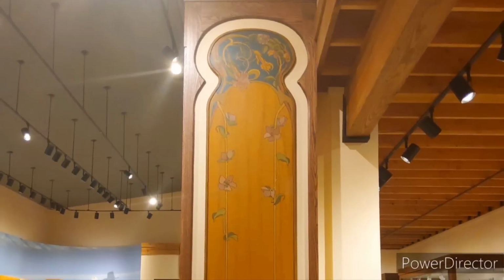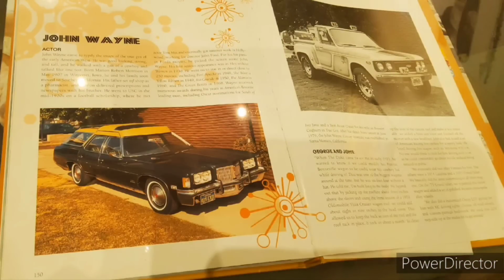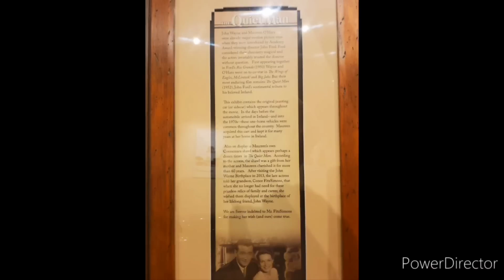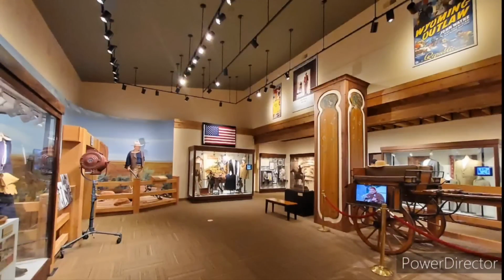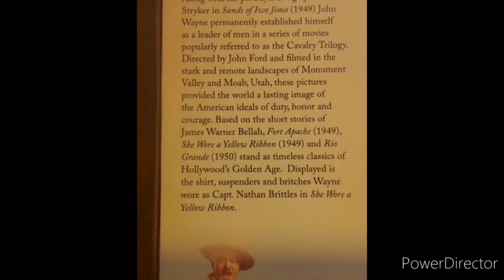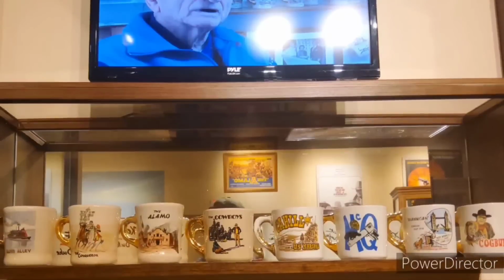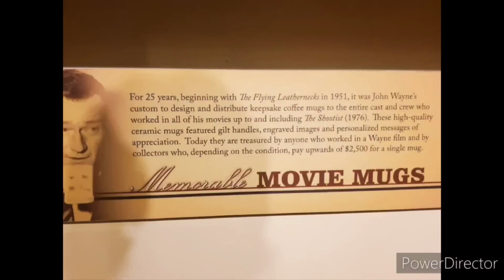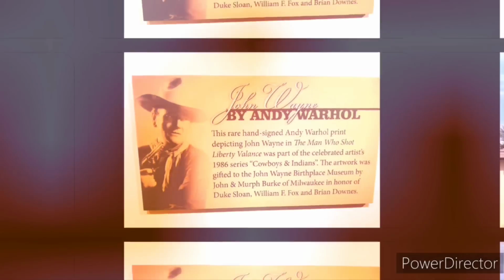John Wayne Birthplace Museum [ Walk Thru ]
John Wayne, one of the most iconic and renowned actors in the 20th century, had humble beginnings in Winterset, Iowa. This museum has information from his time in the movies, and has actual artifacts John Wayne and Maureen O'Hara used personally.

This time round I decided I would try voice over to read some of the plaques as if it was being told over the loudspeaker. So I suppose you could say this is more of a documentary ish video :}